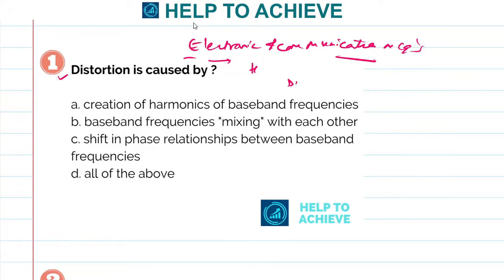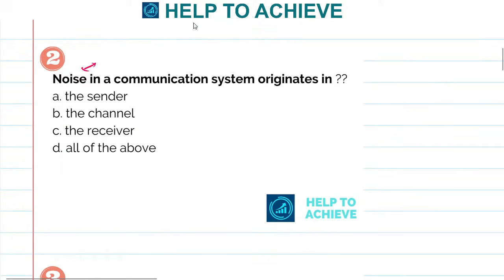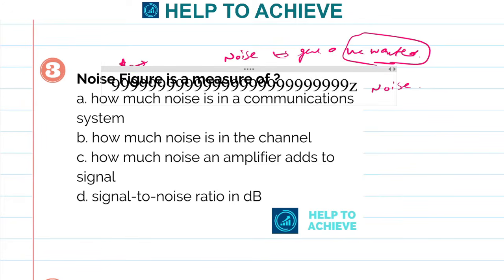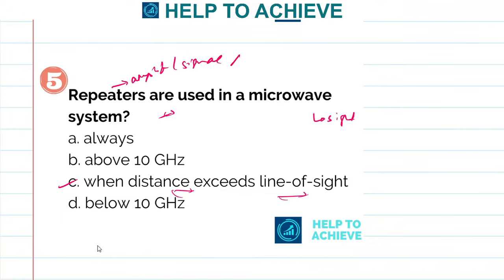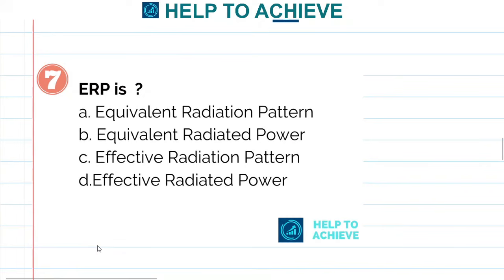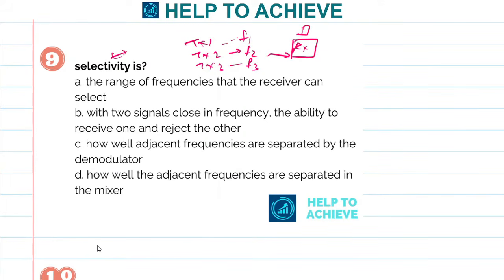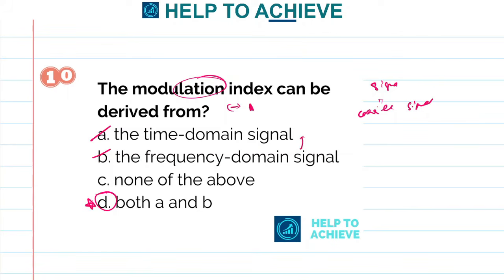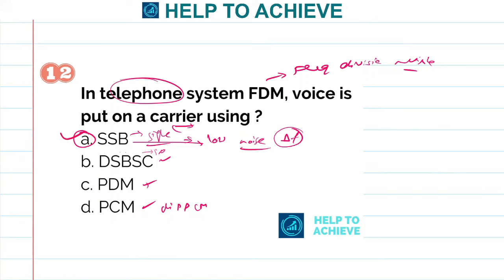Electronic & communications - Practise Questions for HAL Design Trainee & Management Trainee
Electronic Communications mcq's - Practise Questions for HAL Design Trainee & Management Trainee

Hal job
HAL Bangalore Engineer salary
HAL salary per month
HAL recruitment process
HAL recruitment process 2021
hal-india.co.in recruitment 2021
HAL Recruitment 2021 Apply Online
HAL Recruitment 2021 Notification
HAL Recruitment 2021 Bangalore
HAL Recruitment 2021
HAL salary
HAL Free Job Alert
HAL Exam eligibility
HAL internship
HAL internship 2021
HAL products
HAL News
Hindustan aeronautics limited Bangalore
Hindustan aeronautics limited recruitment 2021
Hindustan aeronautics limited is private or government
Aviation related abbreviation like ICAO, BCAS, DGCA, IATA, FAA. AERA, AAI, AI, ACI, ATC, ATM, ATS, IAF, IATA.
Knowledge of Airport Definition –Runway, Taxiway, Apron, Parking Stand, Aircraft/Aeroplane, Airport/Aerodrome
Knowledge of Domestic and International airlines operating in India
 Basic knowledge on Airport Operations
 Basic knowledge on passenger journey from City side upto Boarding an aircraft through various processing points and related facilities in Terminal Buildings
Basic knowledge on the functioning of Security and Airport Rescue & Fire Fighting at Airports.
Knowledge on aircraft manufacturing companies
 Knowledge on Government Policies on aviation sectors
 Basic knowledge on Aerodynamics.
 Knowledge on ICAO, AAI, JV Airport Operators, Regulatory Organization in Aviation such as DGCA, BCAS, AERA etc.
 Basic knowledge on different categories of aircraft.
 Knowledge on the names of International/Domestic airport in India
 Knowledge on Aviation Meteorology – Fog, Mist, Haze, METAR, SPECI
 Basic knowledge on Role & function of agencies working at Airport – Immigration, Customs, Health etc.
 Any other related knowledge of Aviation
General Principles of Business Management
principles of business management textbook pdf
principles of business management pdf
principle of management book
principles of business management notes pdf
principles of business management book
general principles of business management pdf
principle of management pdf
principles of business management books
airport operations syllabus
airport operations salary
airport operations in india
airport operations jobs
aai airport operations syllabus
airport operations salary in india
airport operations pdf
aai airport operations syllabus 2021
aai airport operations syllabus 2020
aai je airport operations syllabus pdf
aai airport operations previous year paper
aai junior executive (airport operations syllabus 2020)
aai airport operations book pdf
aai atc syllabus 2021
aai je airport operations previous year paper
aai atc 2021
aai atc eligibility
aai atc syllabus 2020
aai atc salary
aai atc books
aai atc recruitment 2021
aai atc exam date 2021
aai atc previous year question paper with solutions
aai atc exam preparation books pdf
aai atc exam preparation books pdf download
best book for aai atc 2020
aai exam
junior executive atc
junior executive air traffic control
junior executive atc salary
junior executive aai syllabus
junior executive aai job profile
junior exexcutive airport operations
atc preparation books
airport authority of india
airport book
airport jobs
airport authority salary
airport authority of india recruitment 2020
airport authority of india junior executive
airport authority of india recruitment 2021
aviation and business management